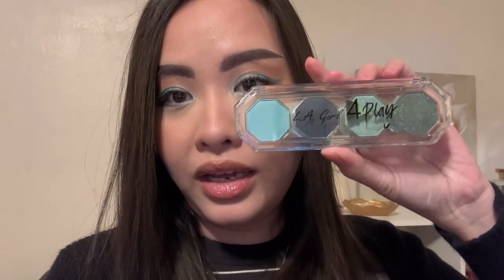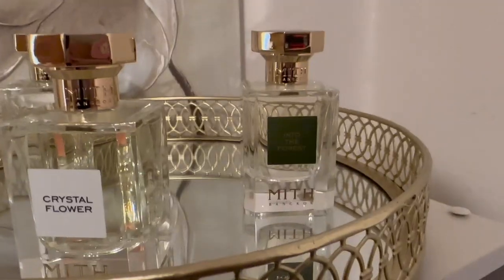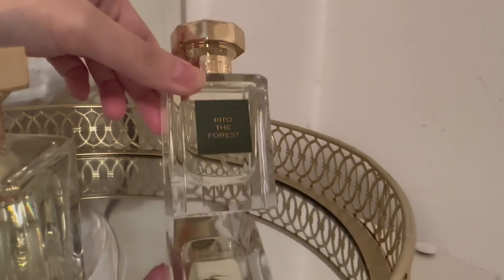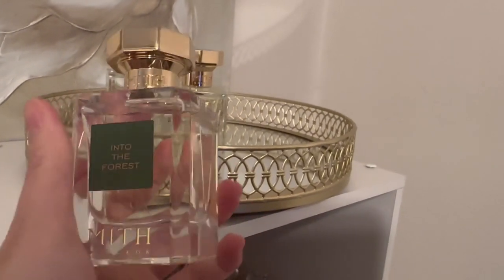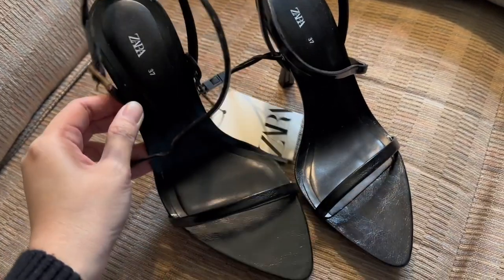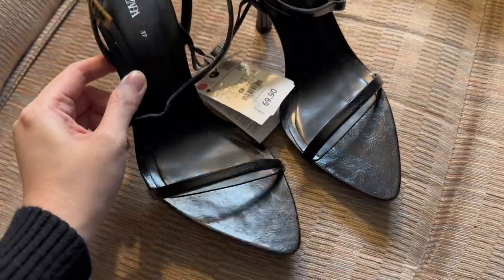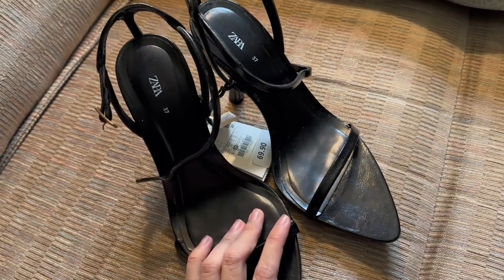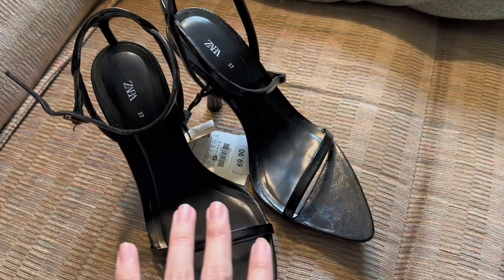Sniffing Perfumes, Hotpot and SO MUCH MORE on my DAY TRIP VLOG!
F R A G R A N C E S    M E N T I O N E D